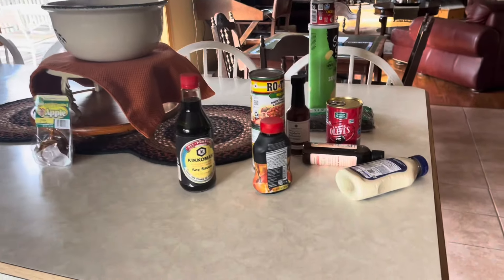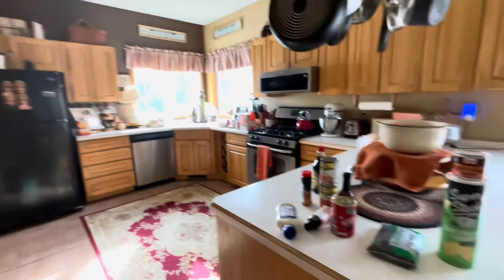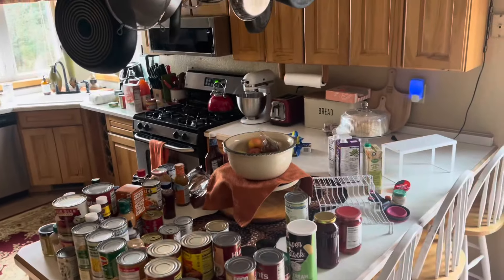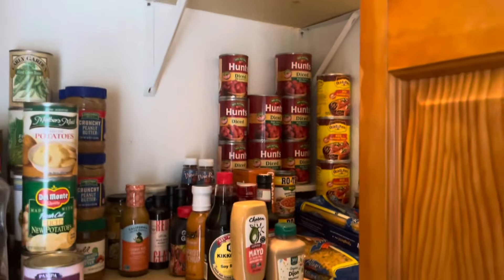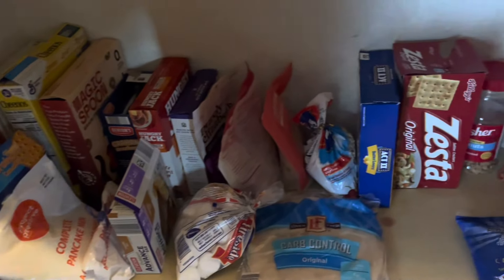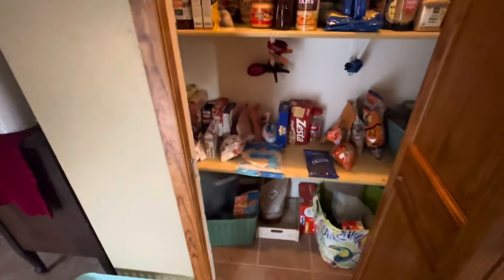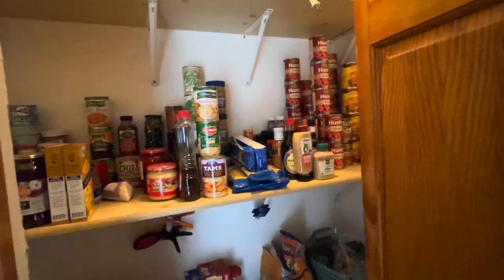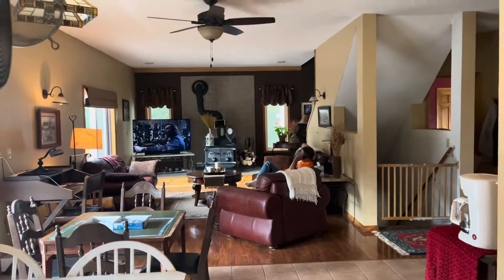How To Clean and Organize A Pantry in 15 Minutes!